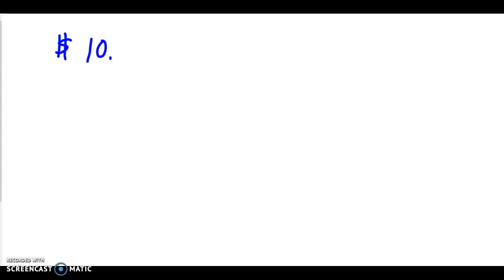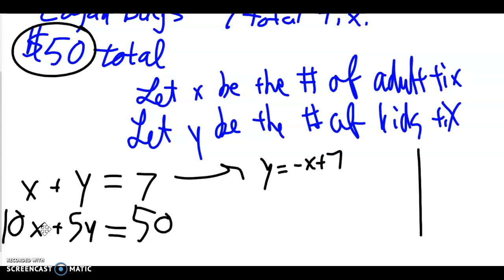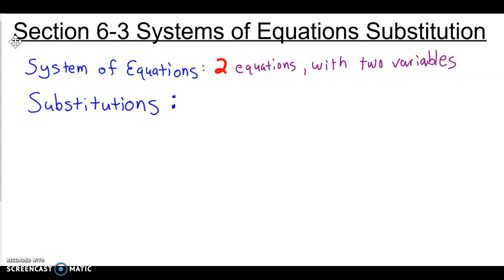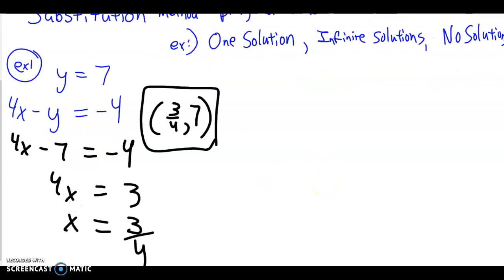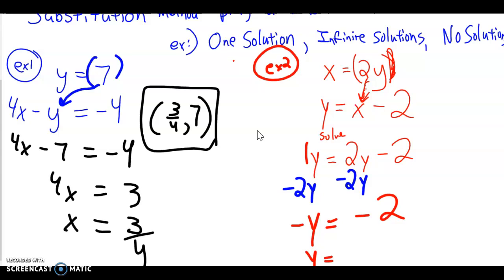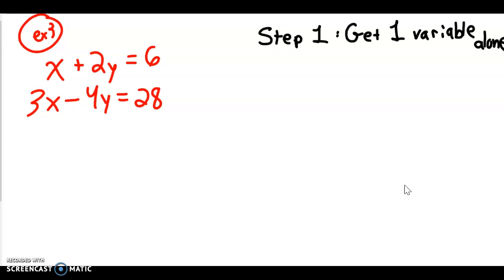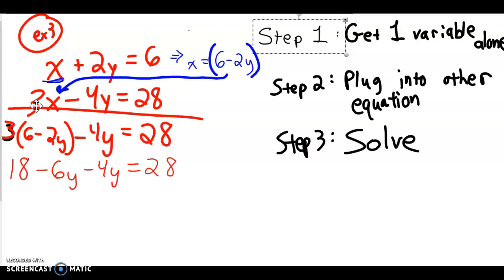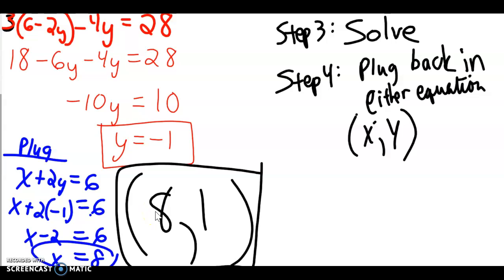Substitution_Notes_Systems